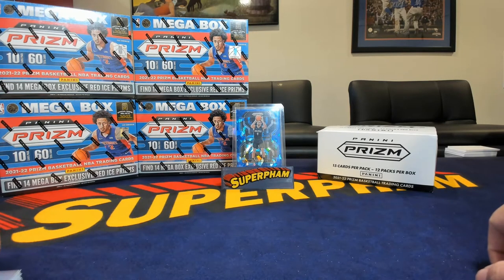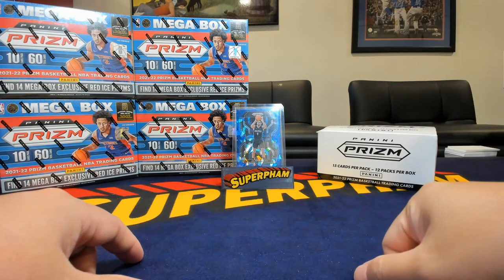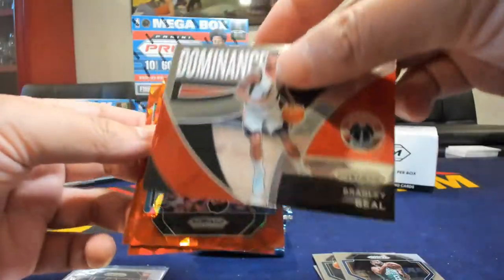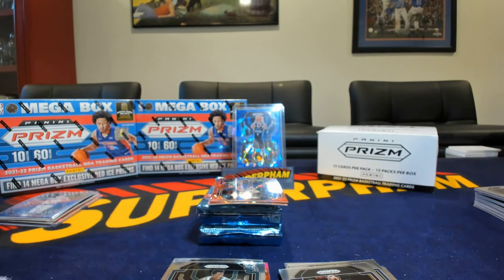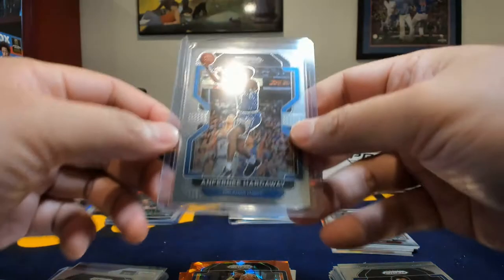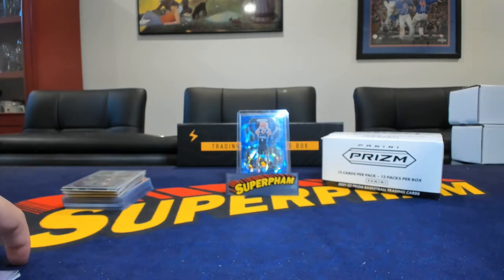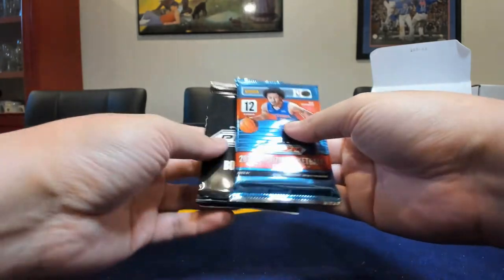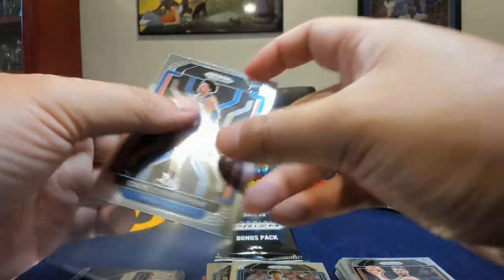Which Prizm retail format is better: Megabox or Cellos?!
I rip two Prizm retail formats to see which one is better. Which one would you get?